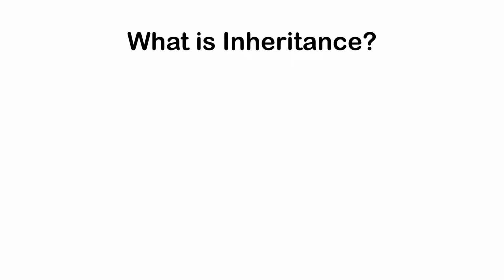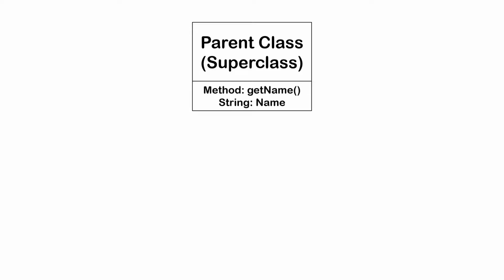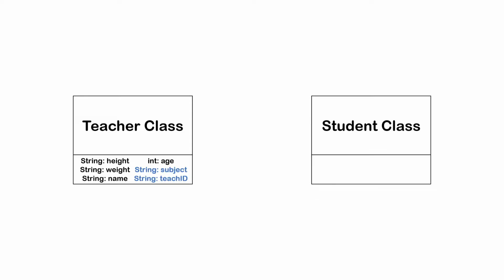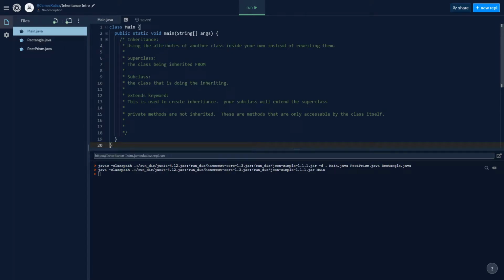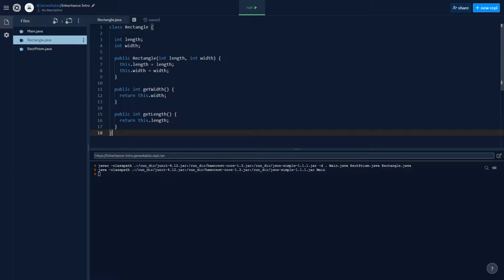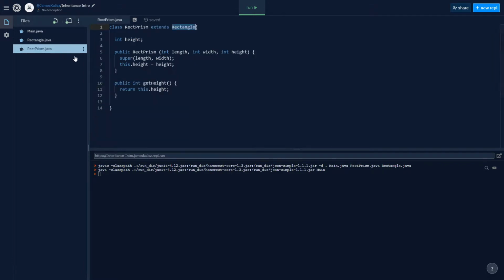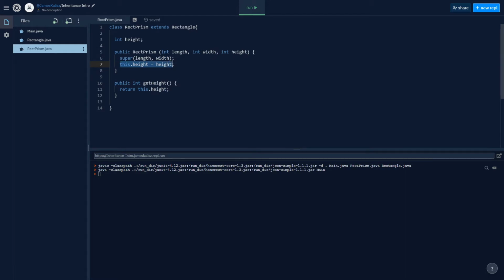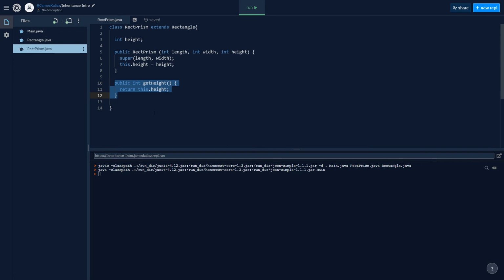Inheritance Tutorial - Java